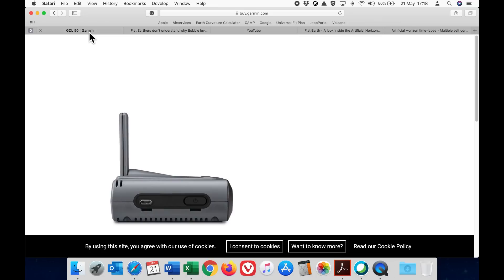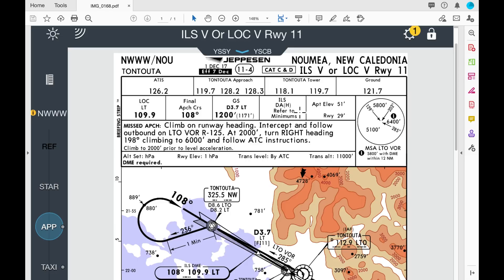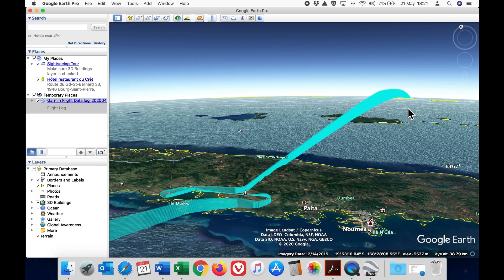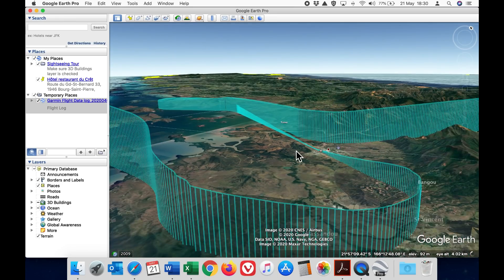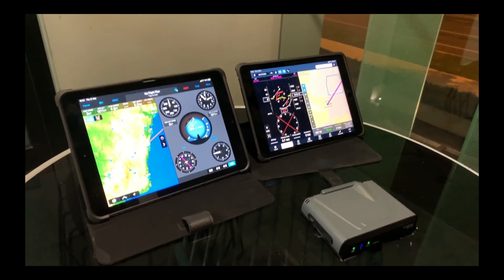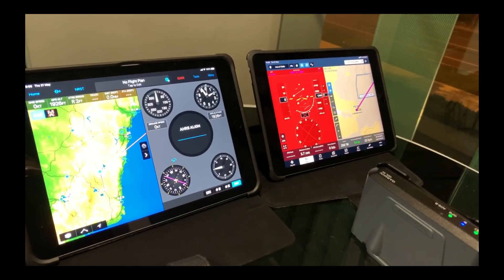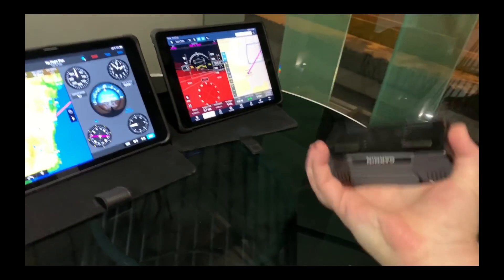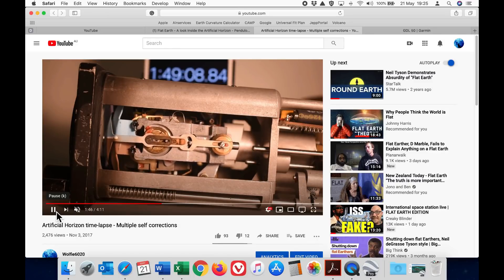Portable Attitude and Heading reference system eliminates another Flat Earth claim.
The ability of the AHRS to self-correct and self align while the unit is in any attitude confirms it is easily capable of correcting for the curvature of the Earth during a flight.

I have demonstrated this ability to self-correct with a mechanical Artificial Horizon many times.

My previous video confirming instrument approach charts factor in the curvature of the Earth.